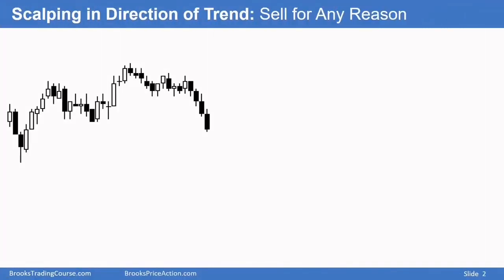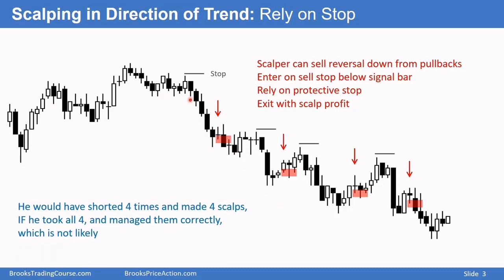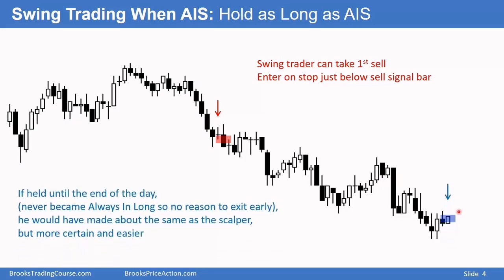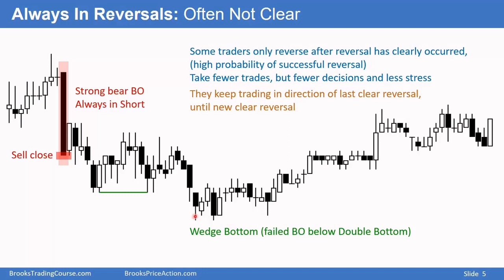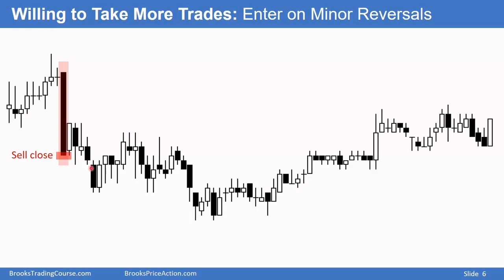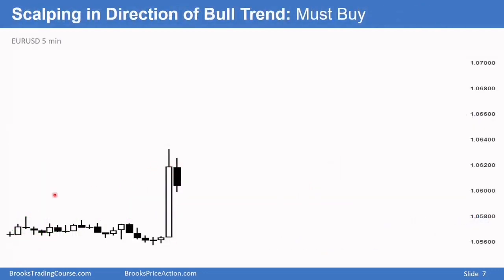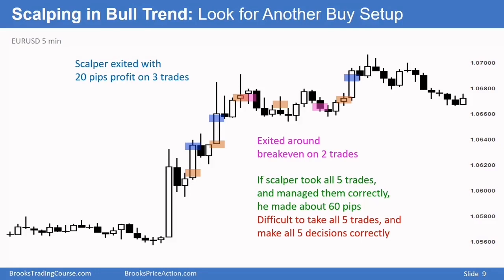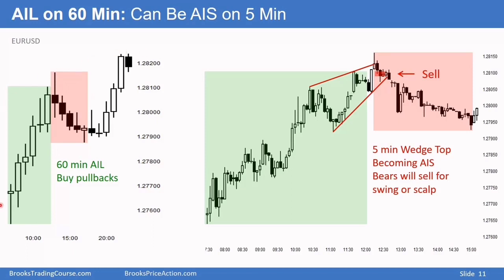13C Всегда в